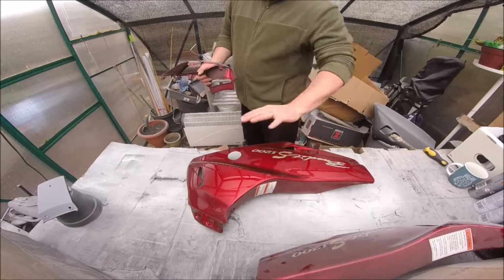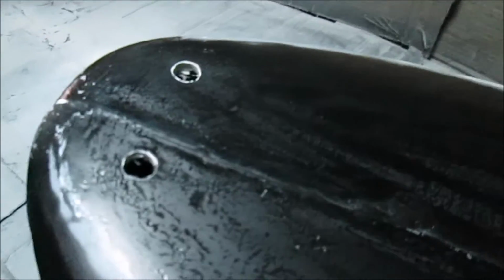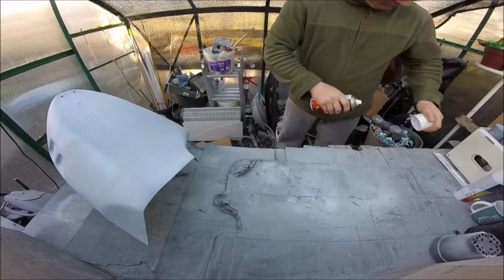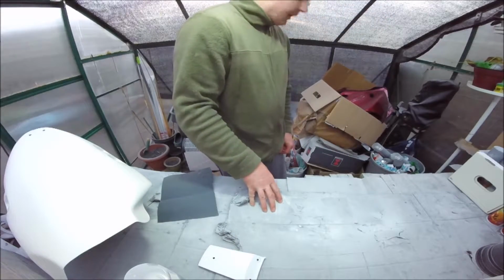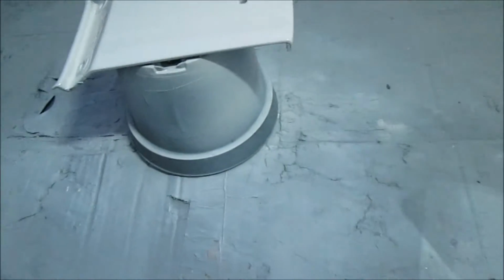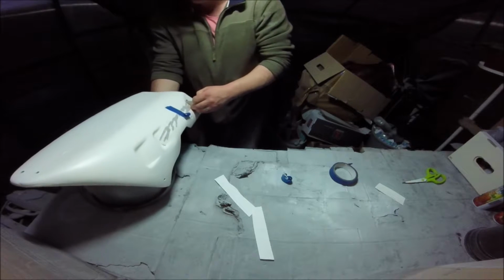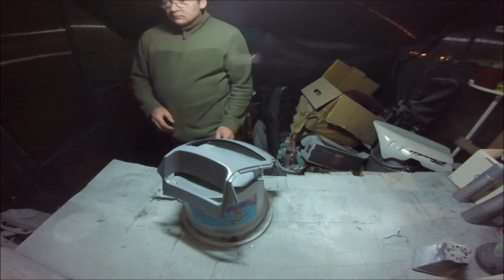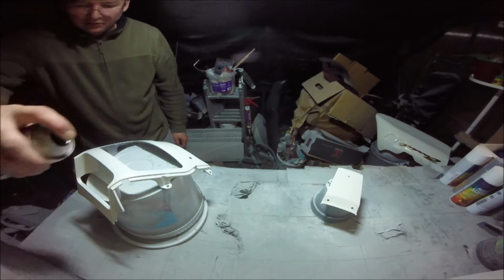Bandit 1200 Full respray Bellypan and fairing - Part 3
Learning the hard way as usual but making progress.